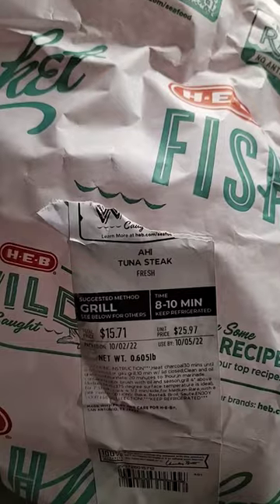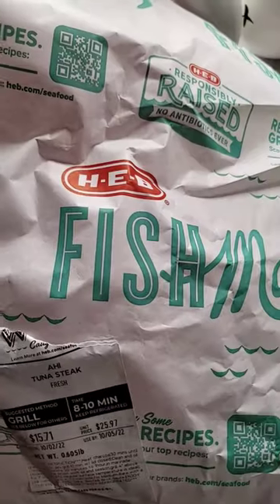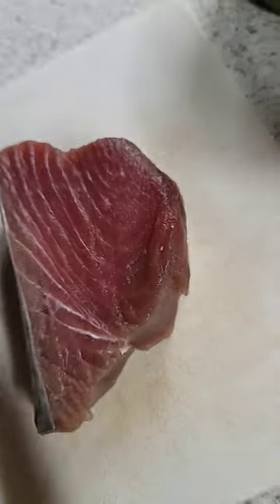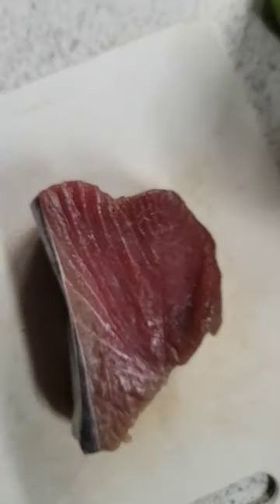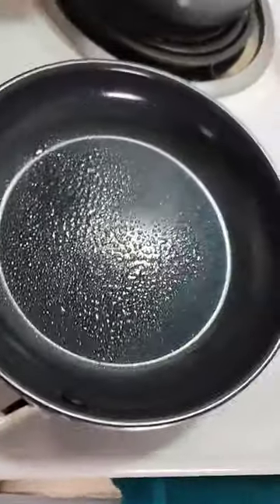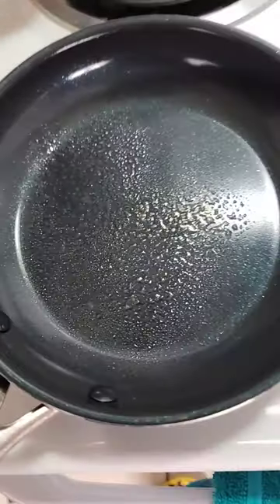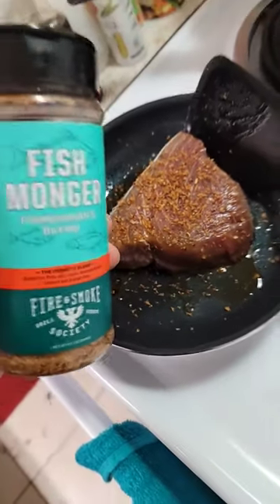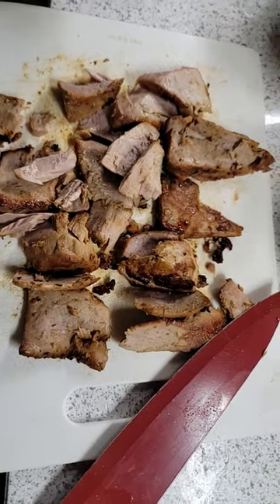Cooking Yellowfin Tuna